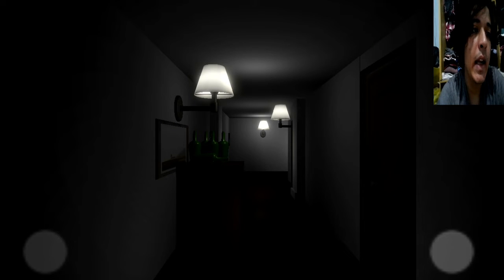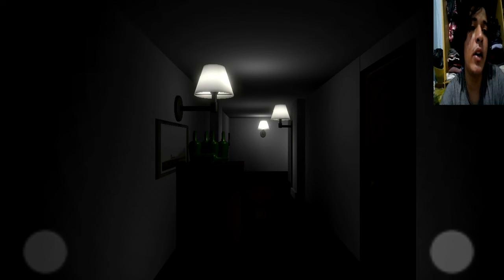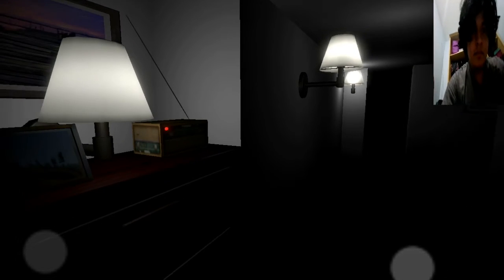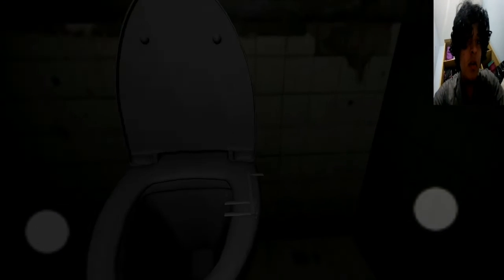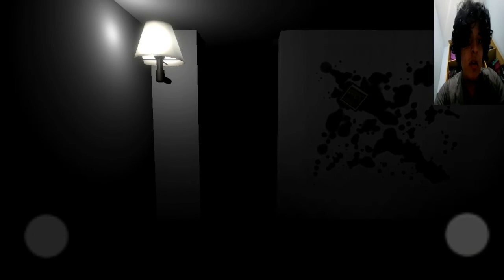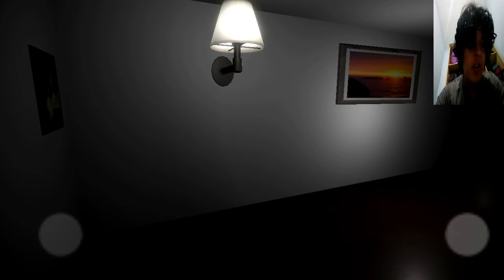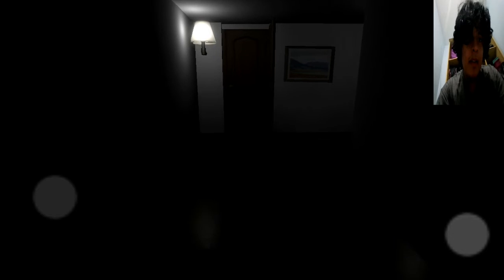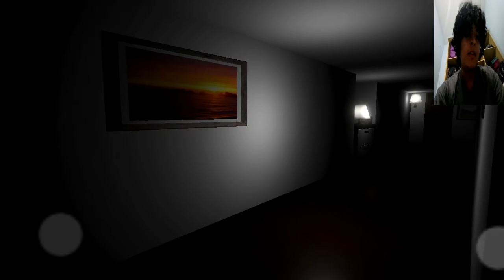O jogo de terror mais esquisito que já joguei BLUR THE HORROR GAME